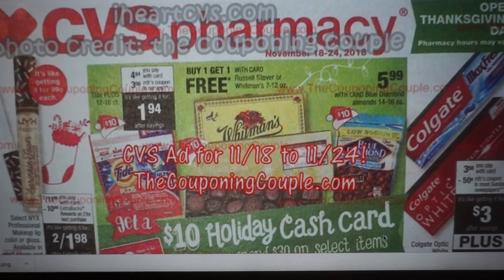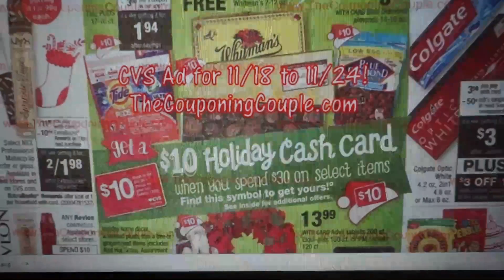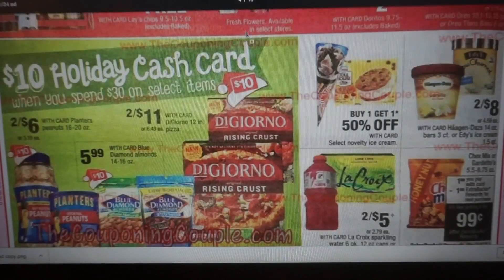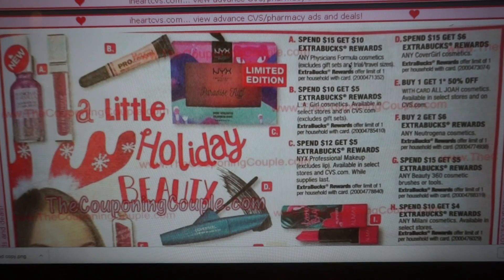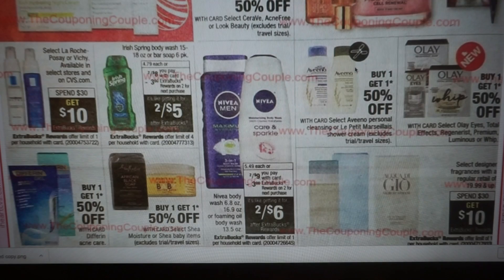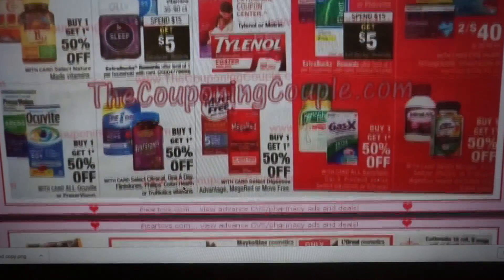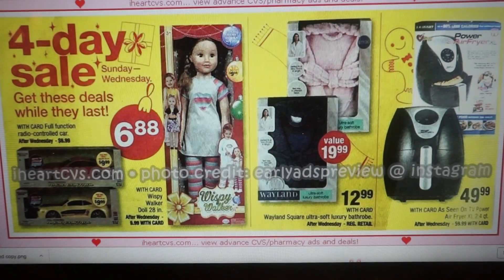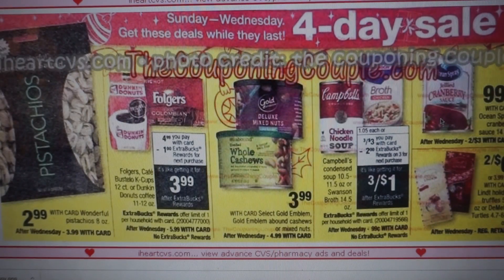CVS AD PREVIEW FOR THE WEEK OF 11/18 - 11/24 | Some great deals!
These deals are valid at CVS 11/18 - 11/25.  We have some great deals ahead on shampoo, toothpaste, mouthwash & more!

Love & hugs. Luellen ❤️💜💛💚💙

Write to me...I would love to hear from you:

Please write to me at:

1147 Brook Forest Avenue #23